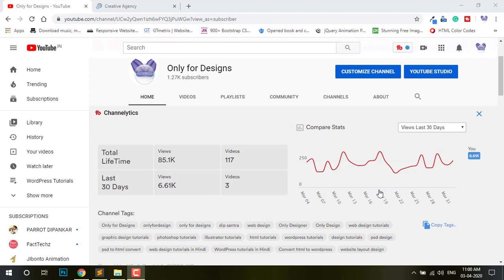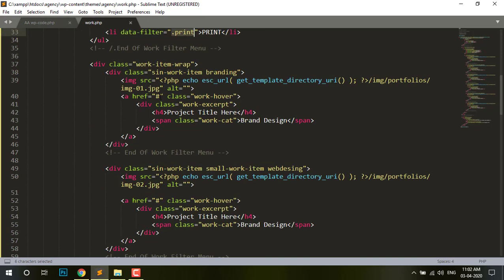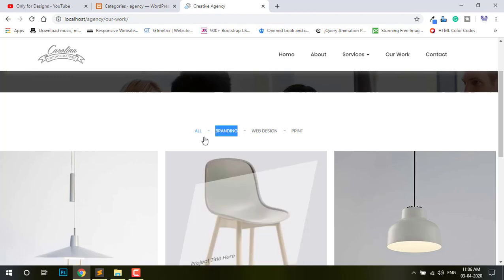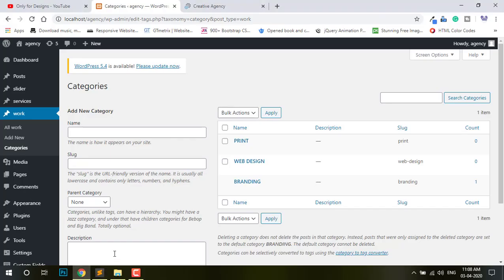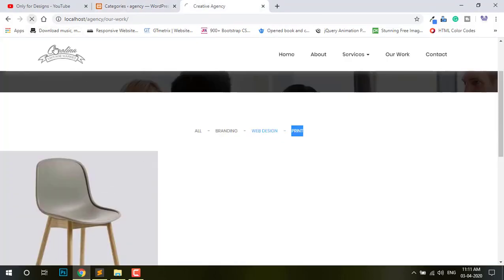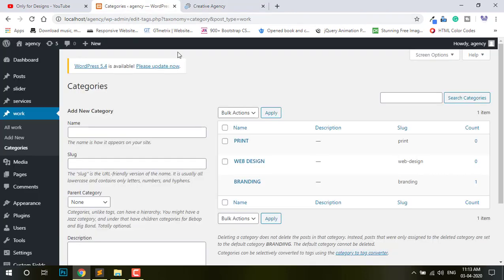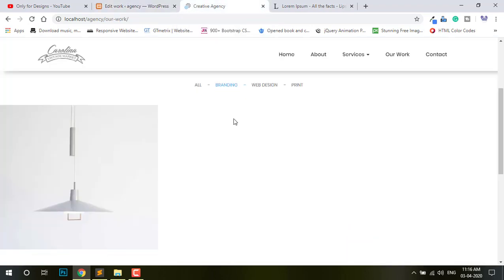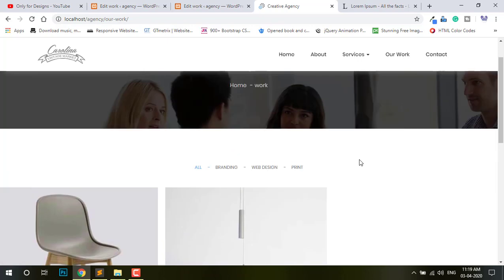How to Convert HTML to WordPress - the Fast and Easy Way || Create Filter Gallery in WordPress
You can see Filter Gallery in WordPress in this video. You can learn Basic WordPress Tutorials in Hindi. So I hope you like this video.

How to Convert HTML to WordPress - the Fast and Easy Way